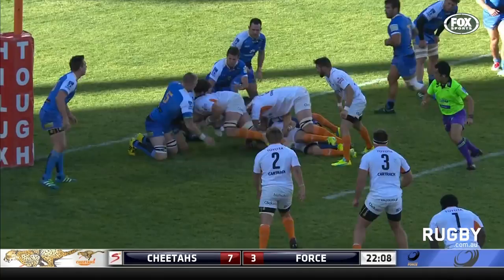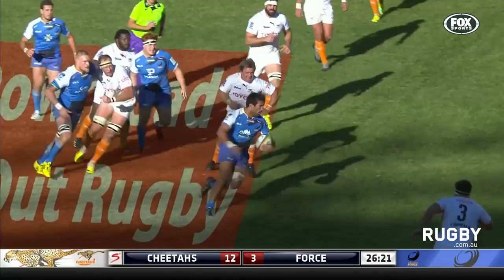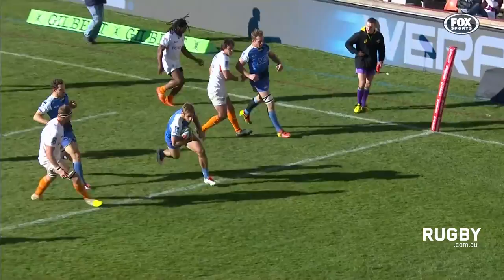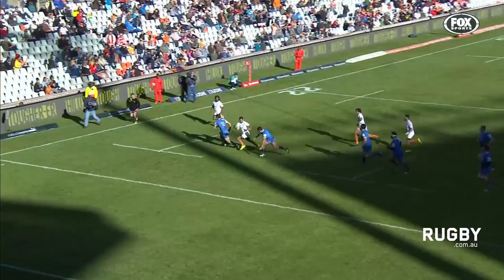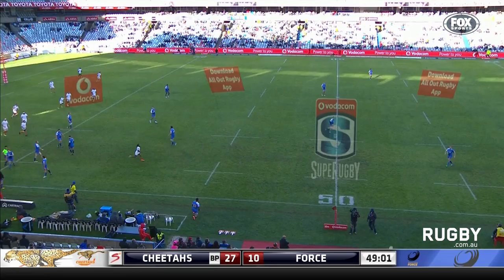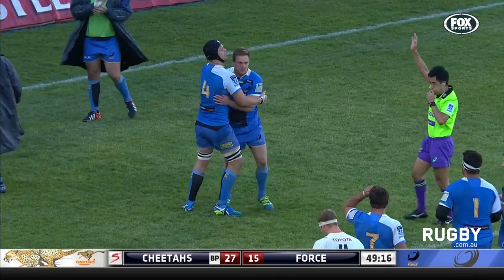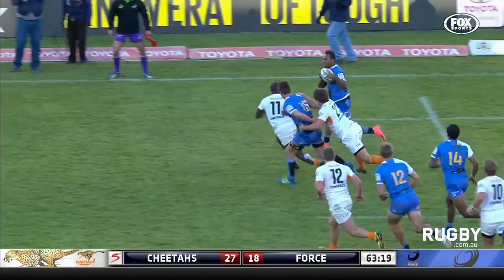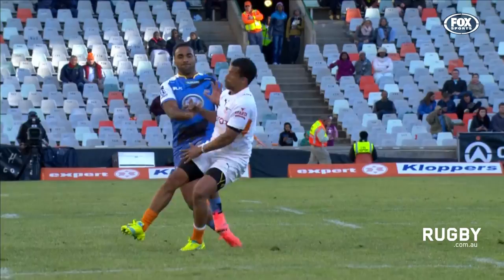Gallant Force fall short of great comeback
The Western Force go down by one point in a highly entertaining match with the Cheetahs.